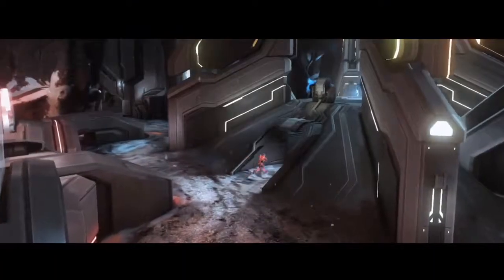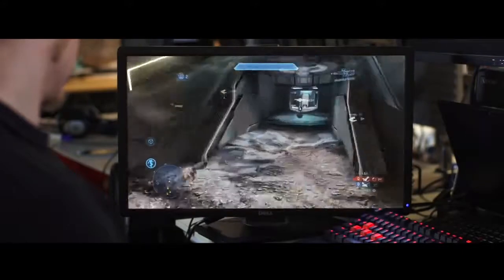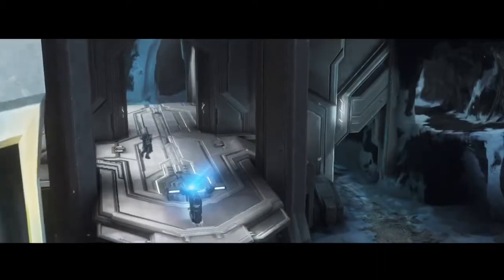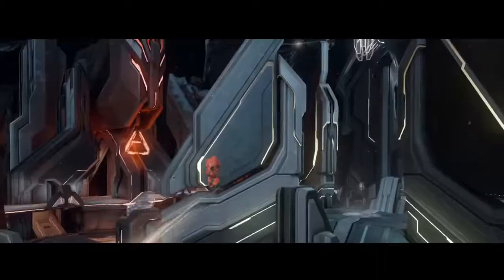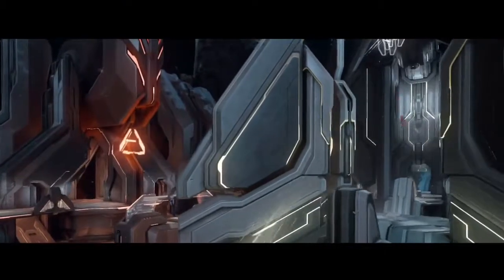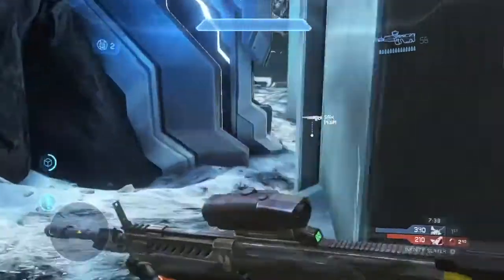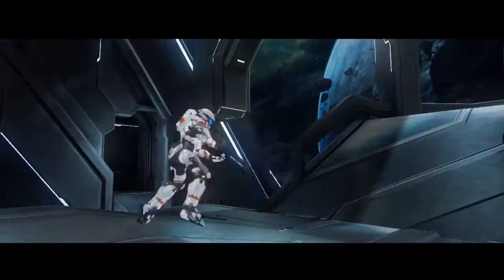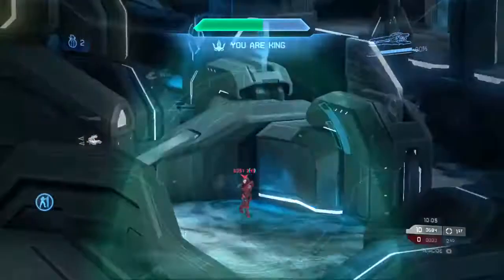Halo 4, Monolith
Landfall, Monolith y Skyline son los nuevos mapas que llegan para el multijugador de Halo 4.